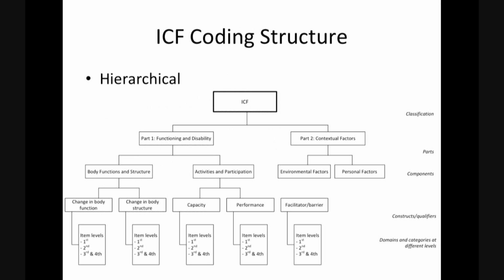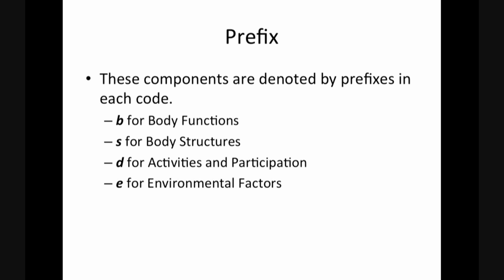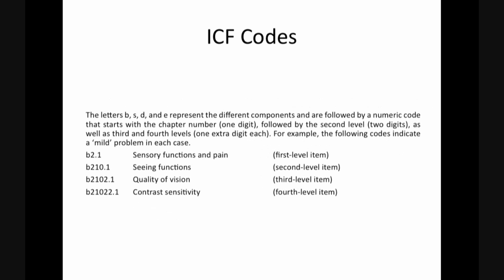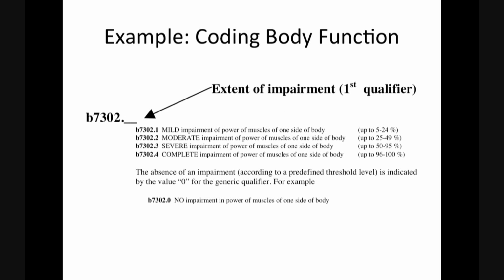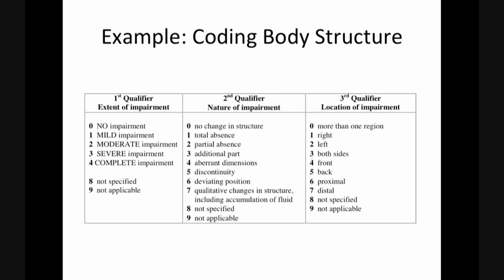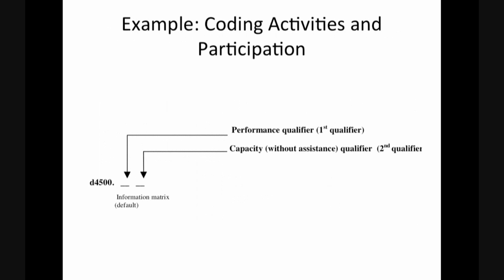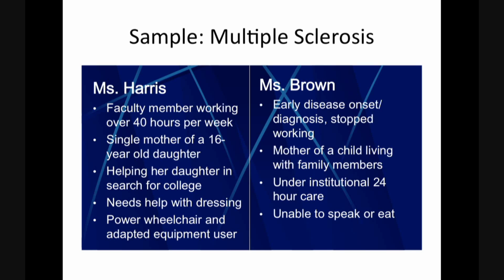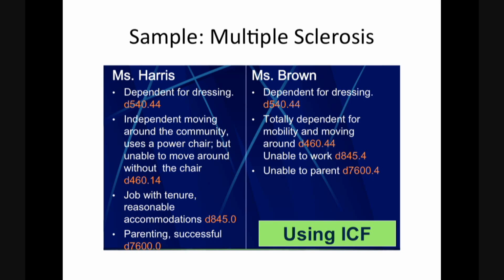Module 6 of ICIDH Learning Unit